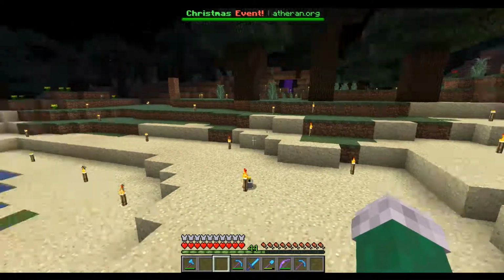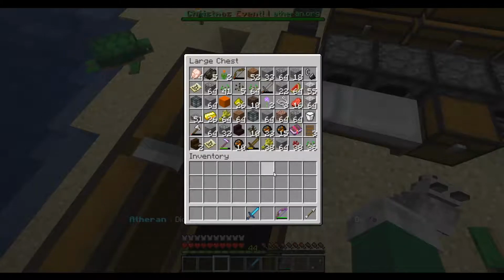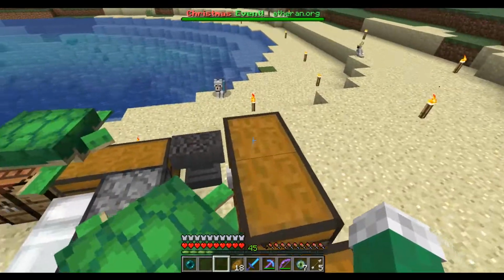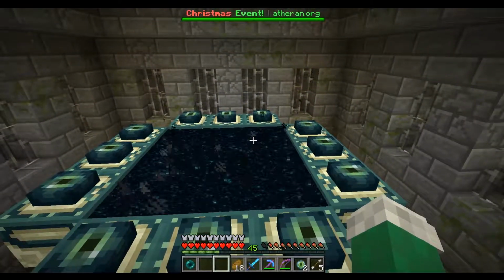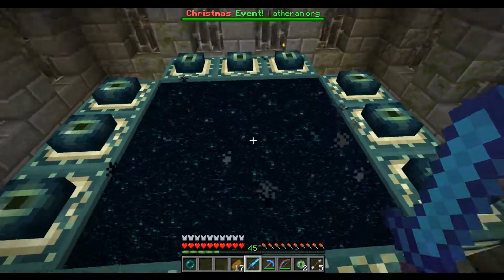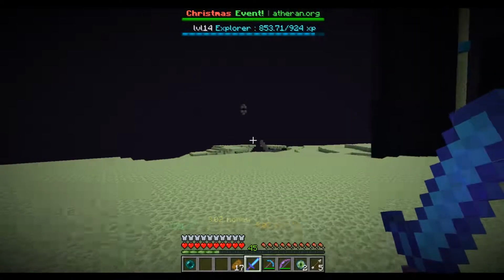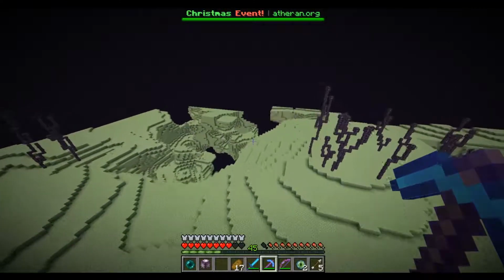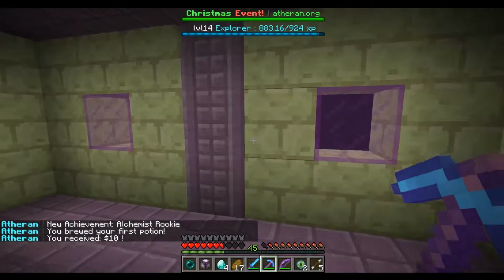atheran episode 7